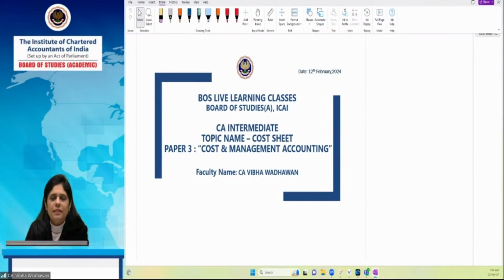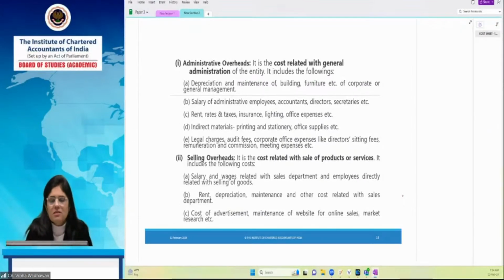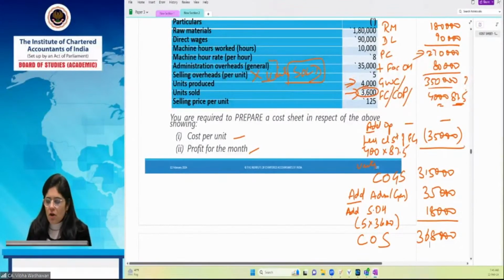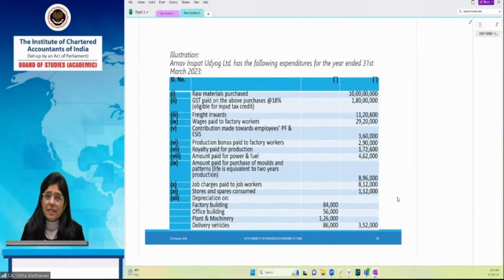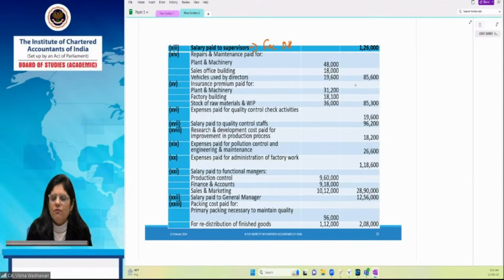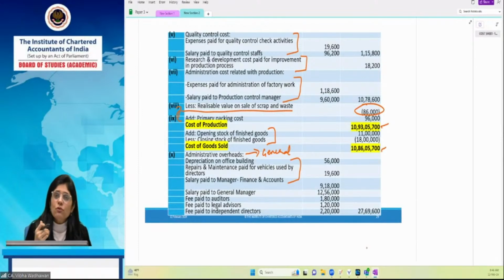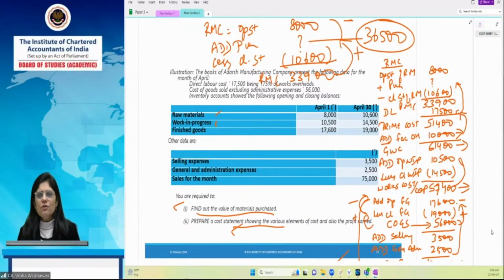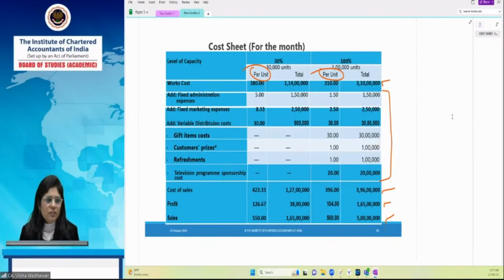Intermediate Paper 4:CMA | Topic: Cost Sheet | Session 1 | 12 Feb, 2024